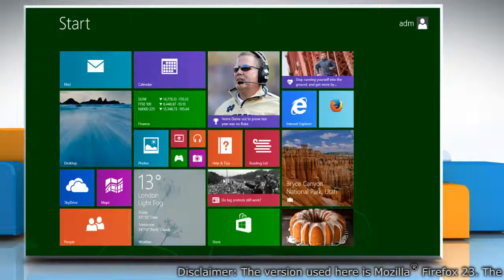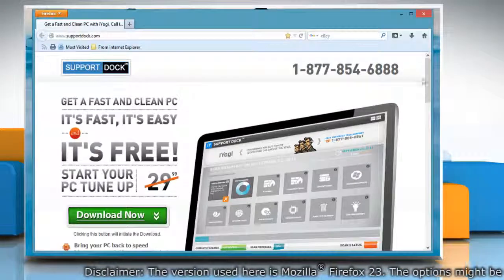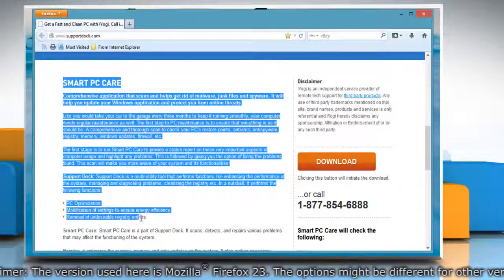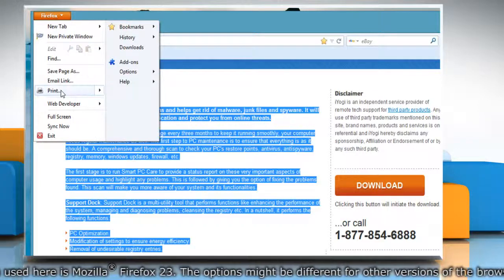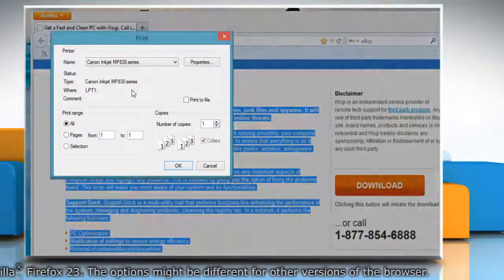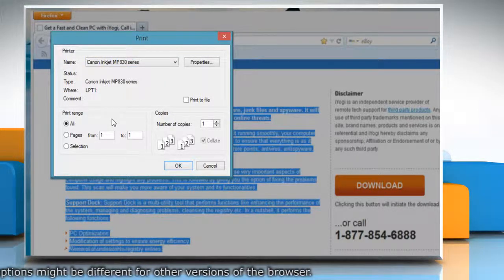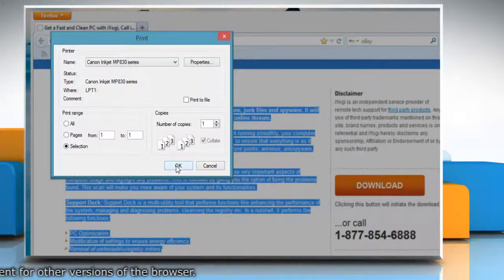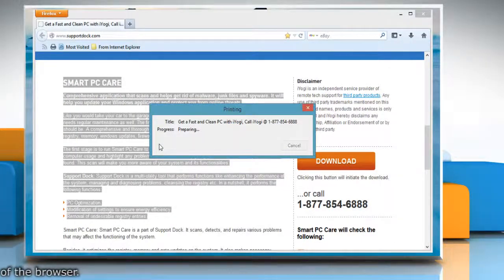How to print only selected text from webpage in Mozilla® Firefox on a Windows® 8.1 PC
This video will show you the simple steps to print only selected text from webpage in Mozilla® Firefox on a Windows® 8.1-based PC.